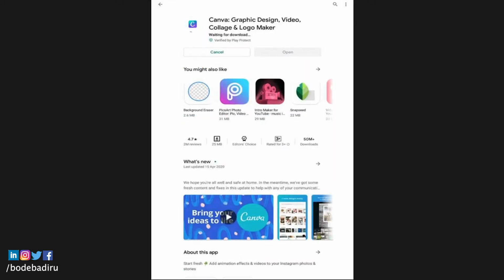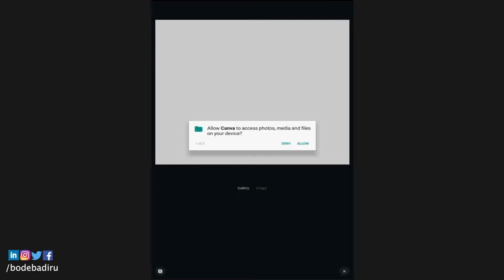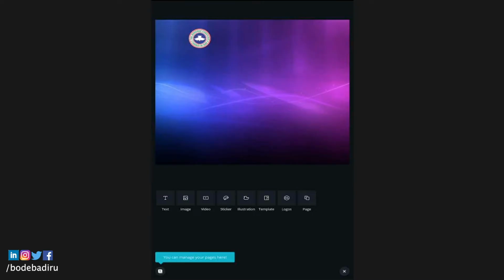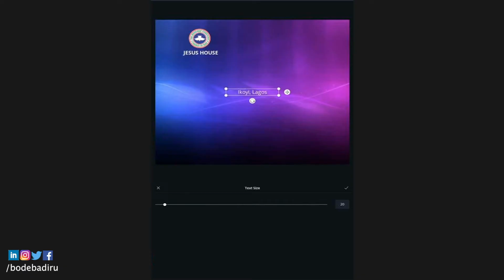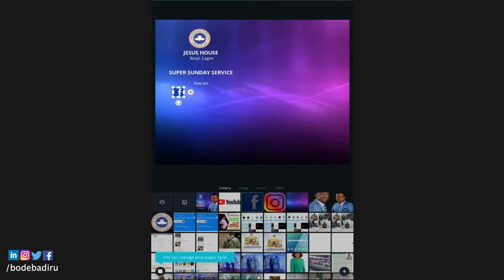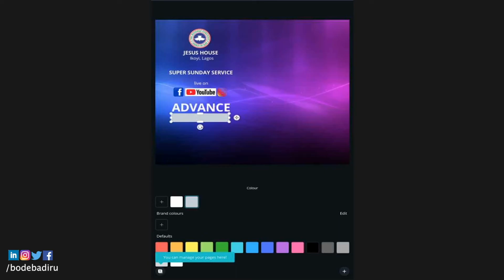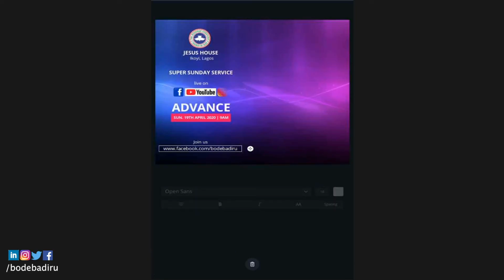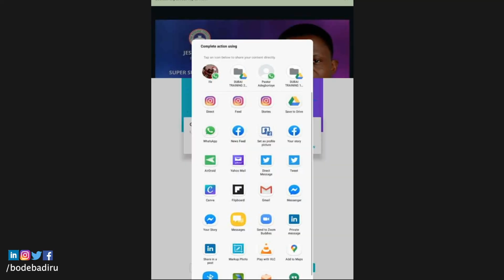How to Design a Flyer on your Mobile Device with Canva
How to Design a Flyer on your Mobile Device with Canva. Canva is a free online design tool that you can use to make all kinds of designs quickly and easily. In this tutorial, I’m going to walk you through creating an awesome design on your mobile device using Canva. Enjoy!